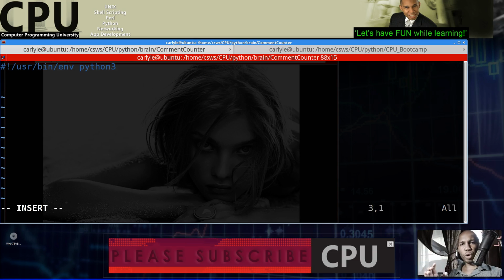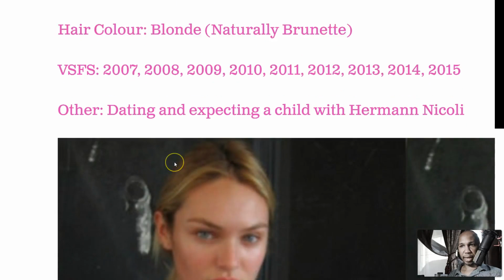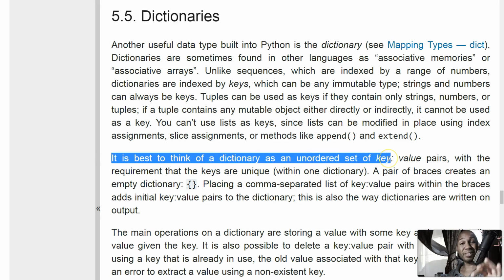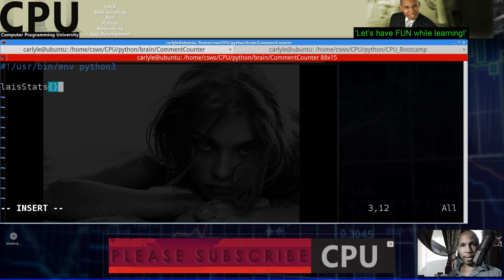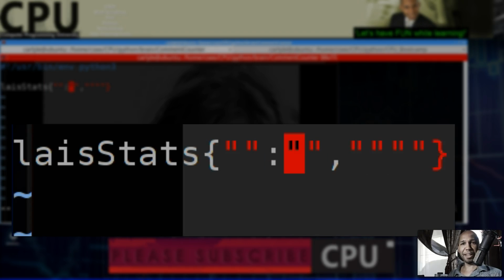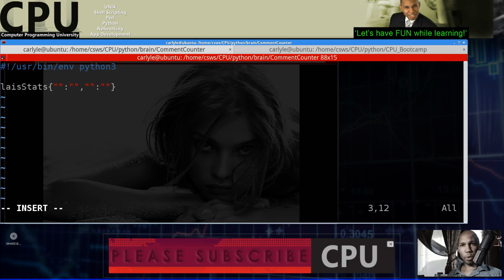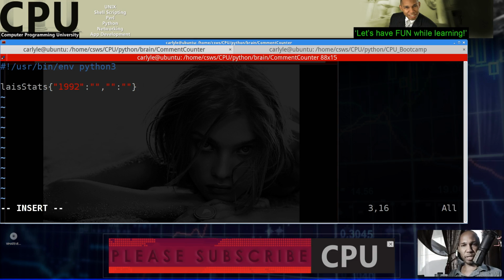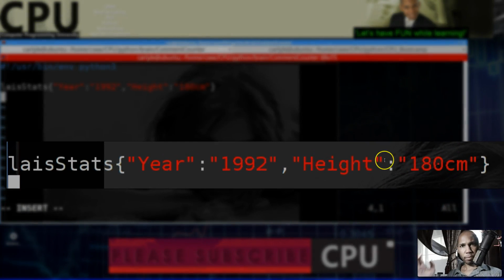Python Dictionary: Python programming with Victoria's secret models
Intro to Python Dictionaries. BEST Python book
Take the FULL course if you are SERIOUS and want a certificate to show on job interviews